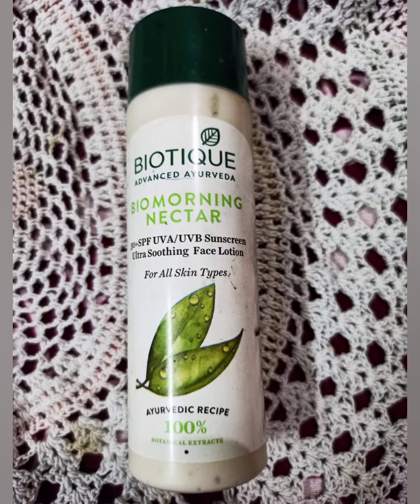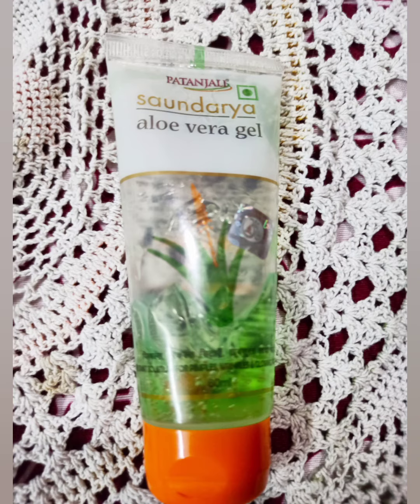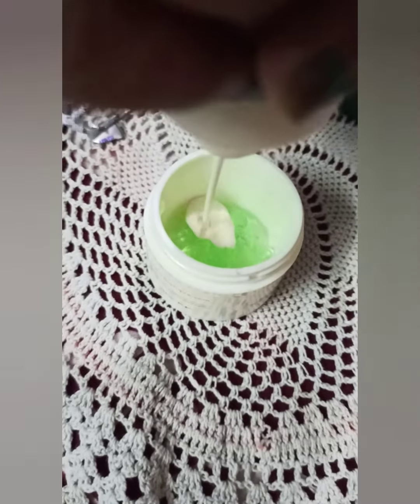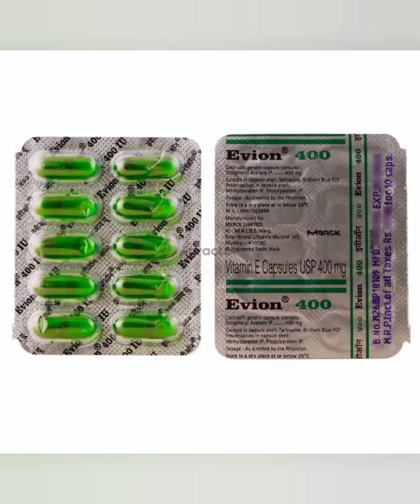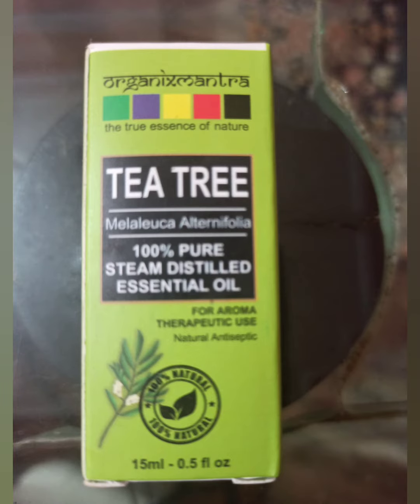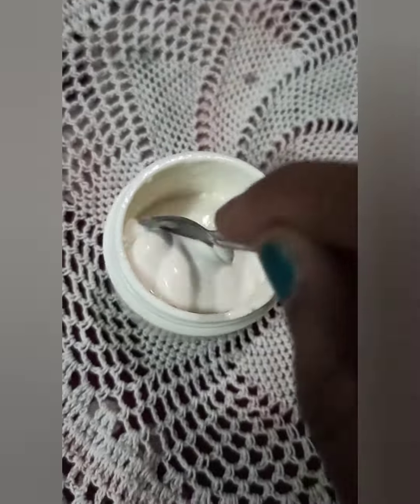Anti wrinkles and anti ageing Face Cream at Home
Hi Folks
This video is about How easily and quickly you can make Anti-ageing and anti-wrinkle face Cream which is budget friendly.

Checkout other videos as well.

Thanks ☺️🙏